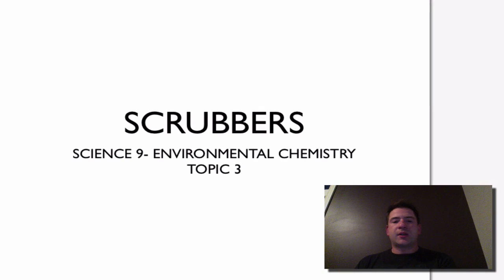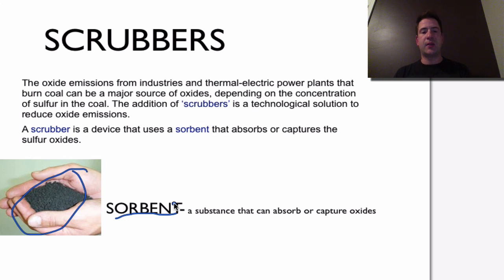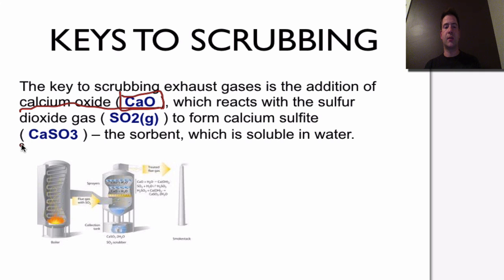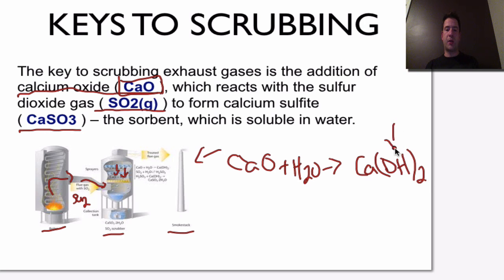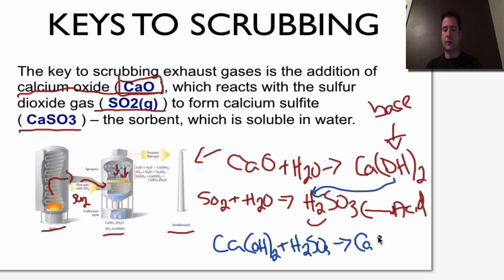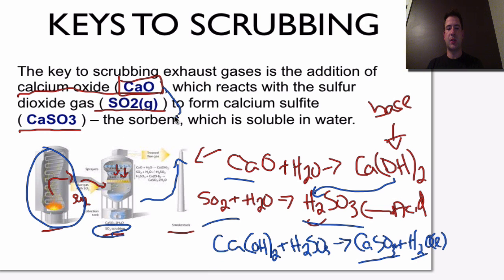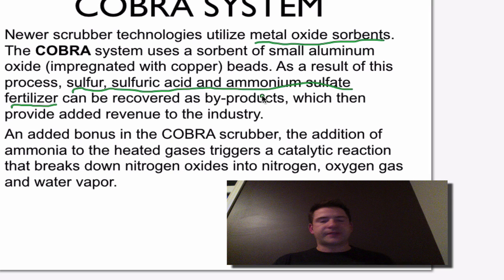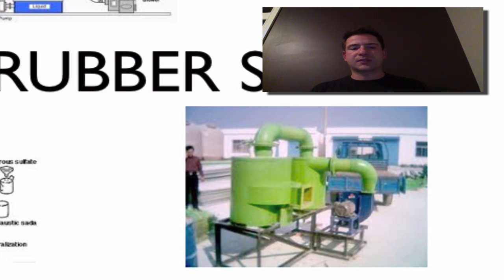Science 9 Environmetal Chemistry Topic 3 Scrubbers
Mr. Sonnenberg discuss the use of scrubbers in reducing oxide emissions and the formation of acid rain precipitation.